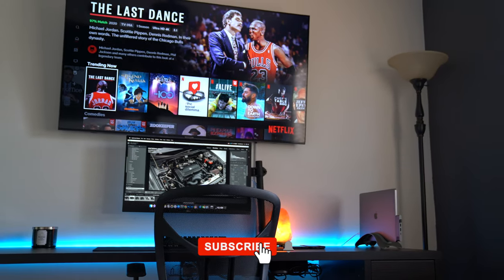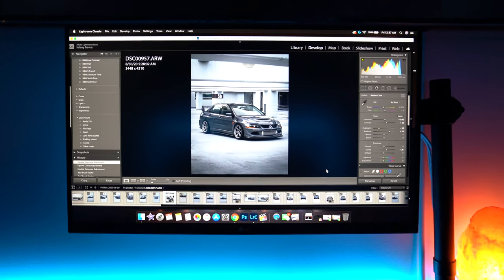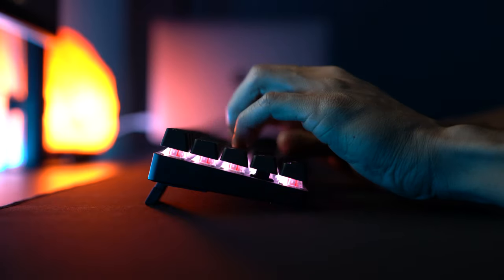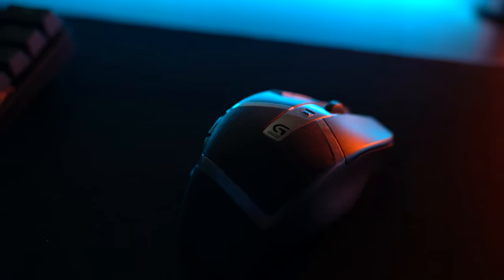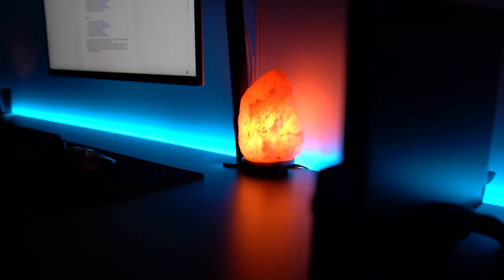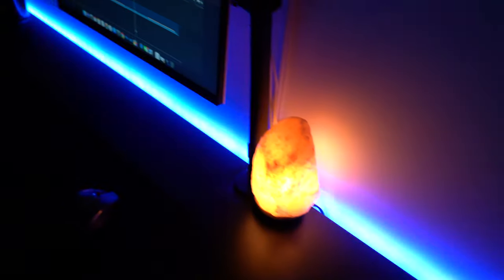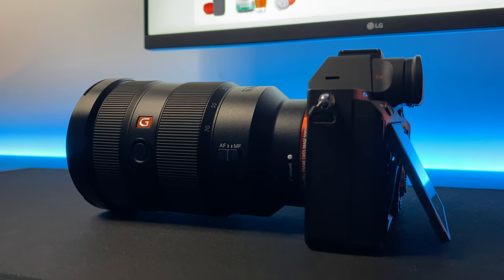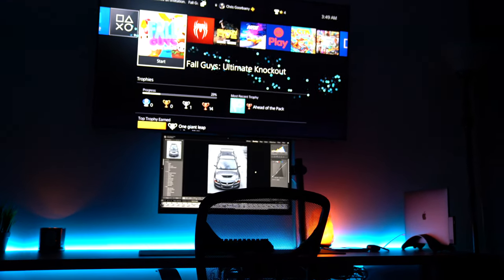THE ULTIMATE DESK SETUP + CAMERA GEAR (2020)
Links for everything:

Desk Setup:

1. LG 27UK850-W 27” 4K UHD IPS Monitor
2. Macbook Pro 15” (The one I use)
3. Macbook Pro 16”
4. Samsung 55” 4k HDR TV
5. DIERYA Mechanical Gaming Keyboard
6. Logitech G602 Lag-Free Wireless Mouse
7. LED light strip Kit
8. Vivo Single LCD Monitor Desk Mount Stand
9. Salt Lamp
10. Cable Management tray
11. Smaller desk (I used the support from this desk for my bigger desk top
12. Linnmon 78” Table top
13. Belkin 8 Outlet Power Strip
14. Floor Uplight Lamp
15. Vertical Laptop Stand
16. Large Extended Mouse Pad
17. Artificial Plant

Camera Gear:

1. Sony A7RIII
2. 24-70 F2.8 GM Lense
3. Ronin M Gimbal Stabilizer
4. Go Pro Hero 8
5. Tripod
6. CPL Polarizer
7. Rode Videomic GO

On this weekends video I share my desk setup and camera gear for 2020! Had a lot of fun making this video. If you have any questions don't hesitate to leave them down below in the comments!